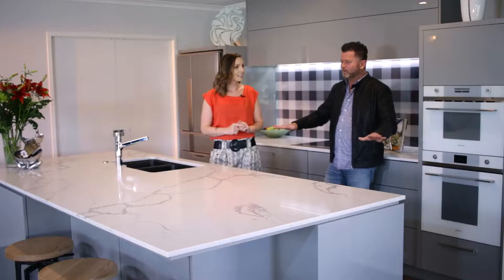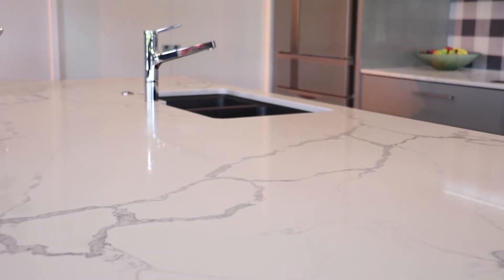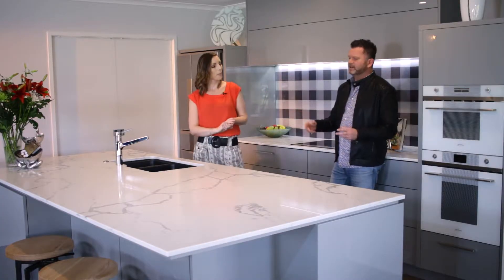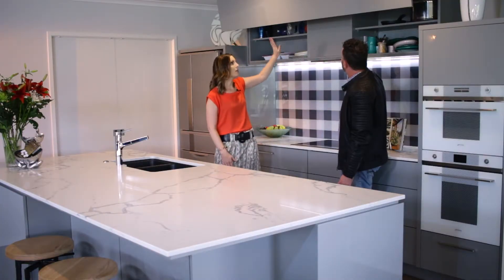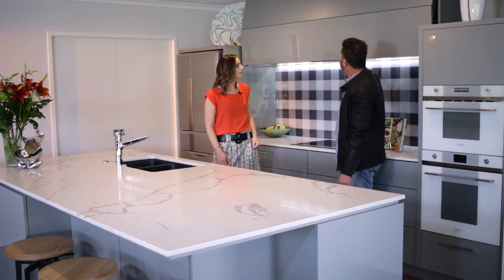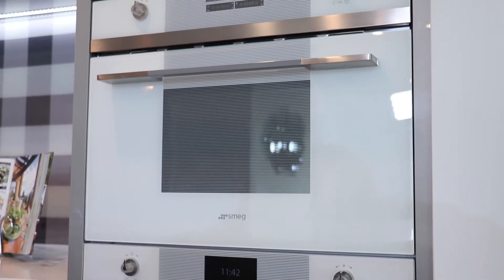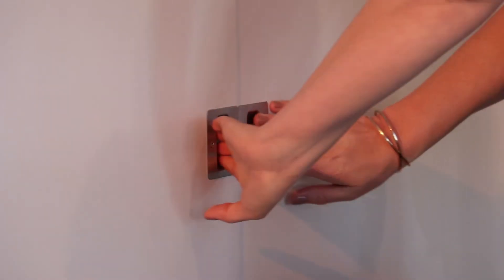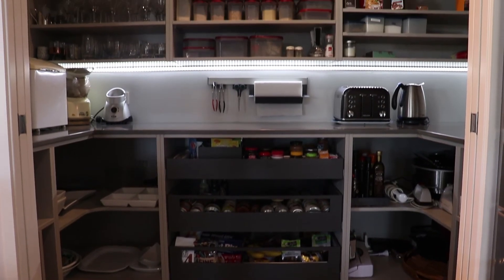Entertainers kitchen - by Mastercraft Kitchens NZ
This kitchen is at one with the house. Even wallpaper from an adjoining room was photographed and printed onto the glass splash-back providing continuity between rooms.
The oversize central island provides a centrepiece for entertaining as well allowing extra space for cupboards on the seating side for low-use items. The hide-away scullery features double cavity doors allowing it to fully open up to the kitchen when in use so the cook is not away from the main living space.